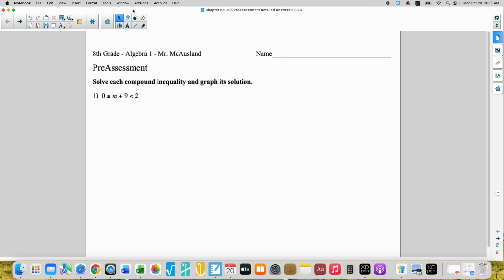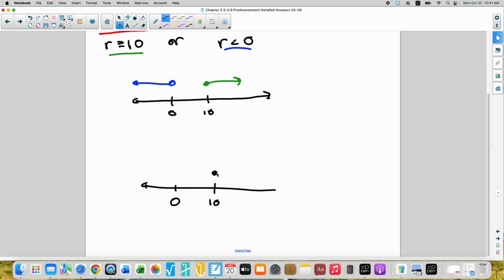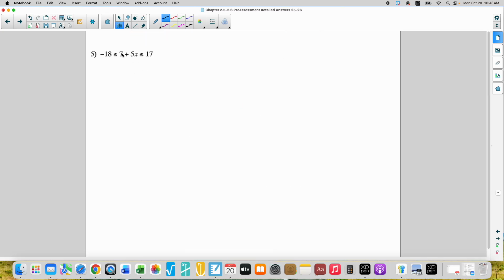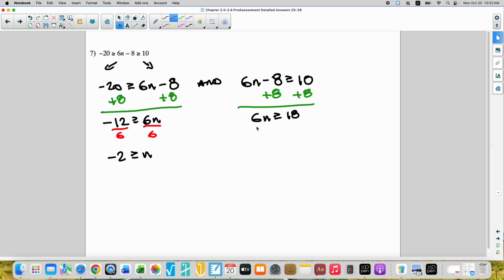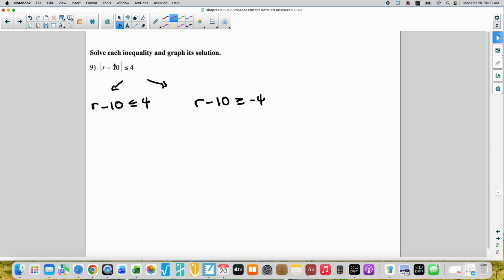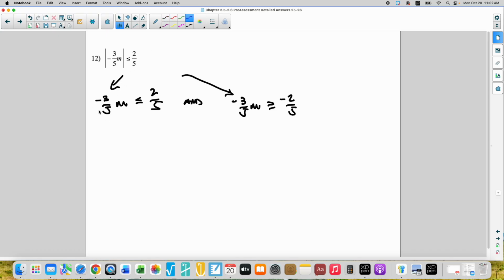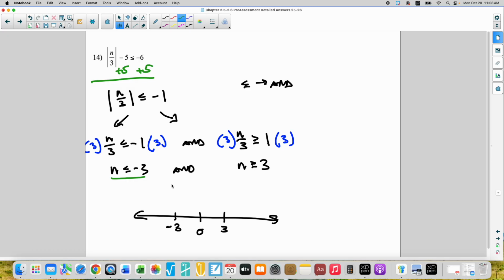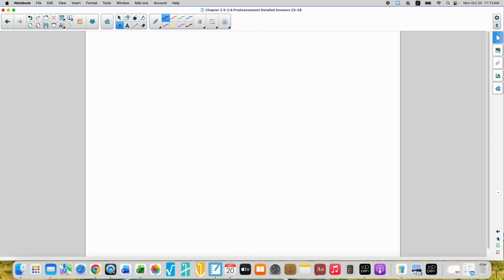Chapter 2.5-2.6 PreAssessment Detailed Answers